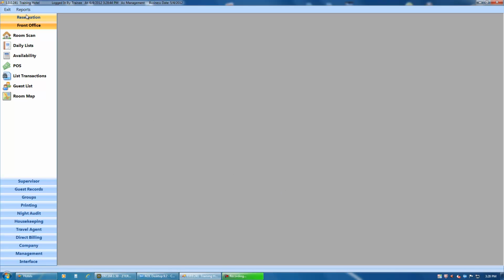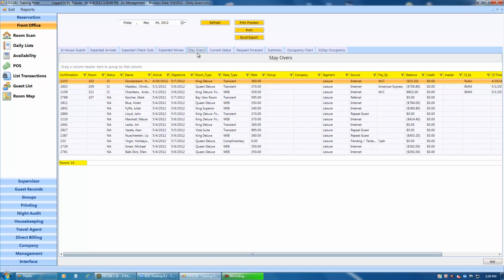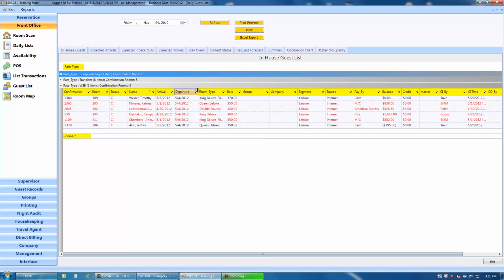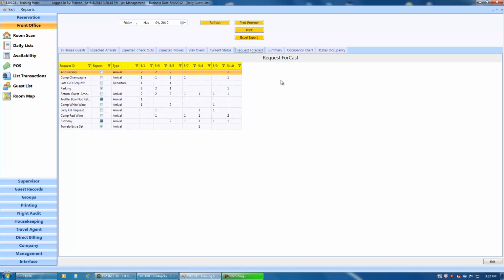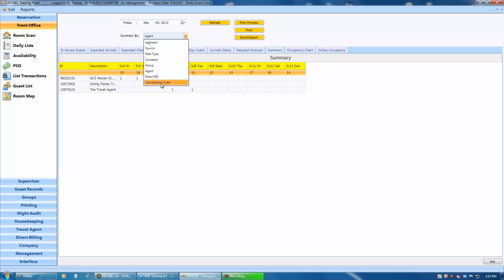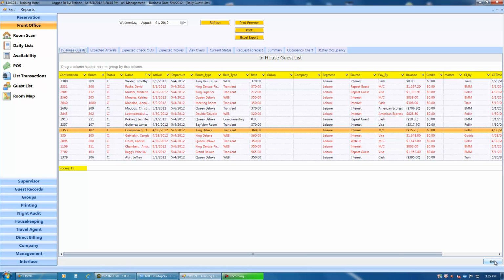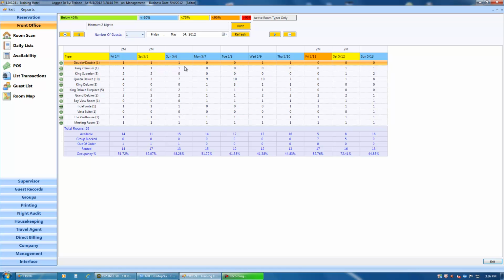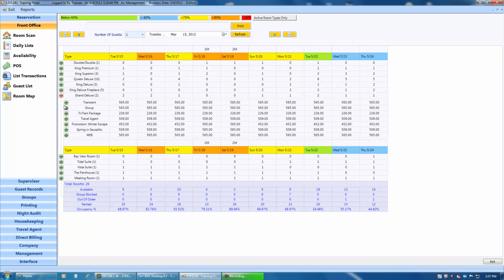1 Start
Log on Log out... access system